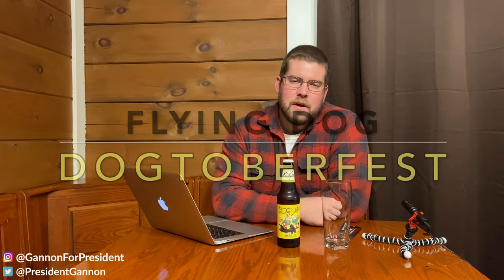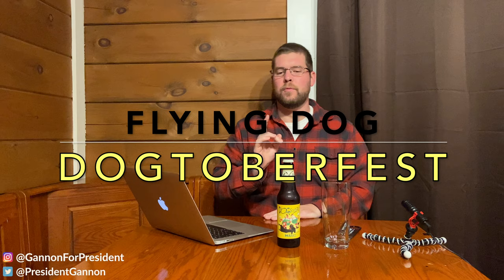Dogtoberfest by Flying Dob Brewery | Beer Review | 4k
This is a beer review of the Dogtoberfest by Flying Dob Brewery. "There is sauerkraut in my lederhosen. I repeat: There is sauerkraut in my lederhosen! Which is exactly the way it should be when drinking a Oktoberfest-style Märzen, brewed with 100% imported German ingredients. Bring the bierhaus to your haus with this award-winning, ubër popular seasonal beer that delivers a blitzkrieg of rich malt and caramel sweetness. Pairs perfectly with traditional festival favorites, like Bauernseufzer, roasted pig knuckle, and Bavarian soft pretzels that are larger than your head. Oans, zwoa, g’suffa!"

Always drink responsibility. I was not paid to make this video.